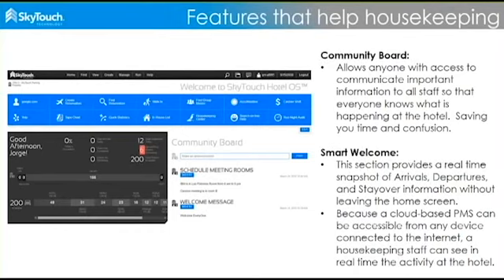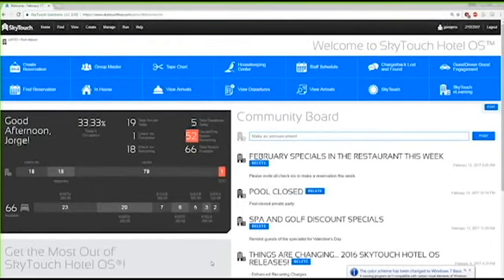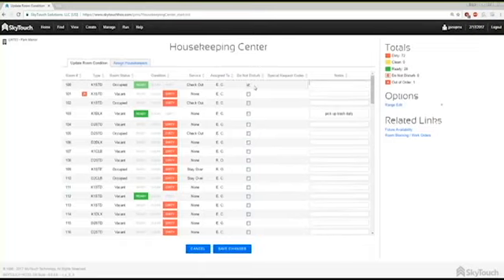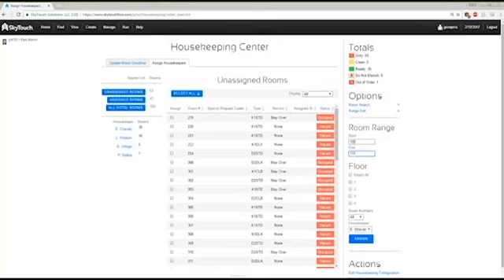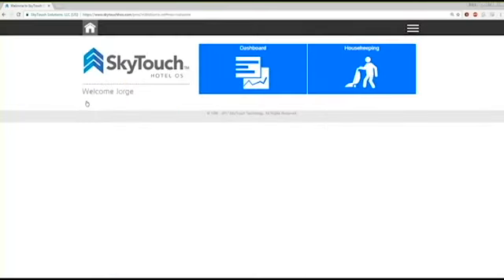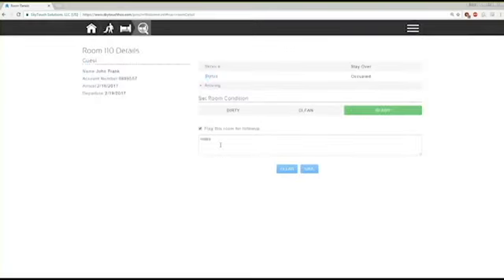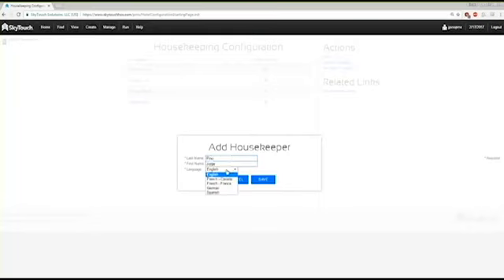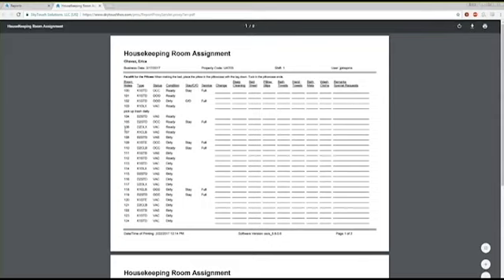Simplifying Hotel Housekeeping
Housekeepers are always on the move in a hotel, and traditionally have long relied on pre-printed reports from their property management system (PMS) to help them keep track of which rooms to clean and what type of service to provide. The problem with these housekeeping reports is that they are often stale as soon as they are printed.

Imagine managing housekeeping functions with a simple click instead of a clunky clipboard. In this insightful webinar we will show how hotels who migrate their property management systems to a cloud-based hotel PMS like the SkyTouch Hotel OS® system gain the advantage of making housekeeping, and a plethora of other daily hotel operations functions, easier, more efficient, and cost effective!